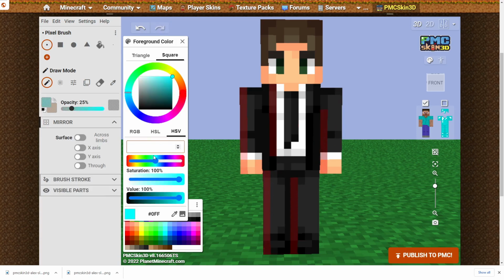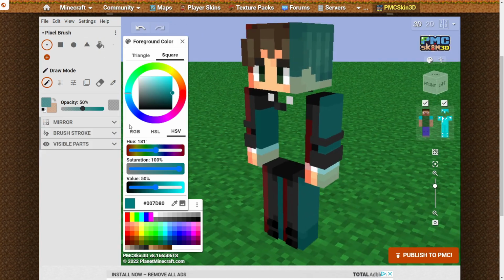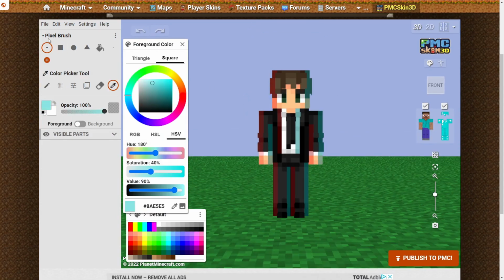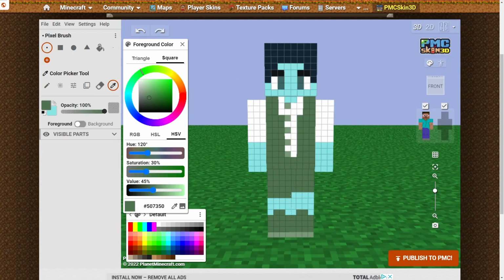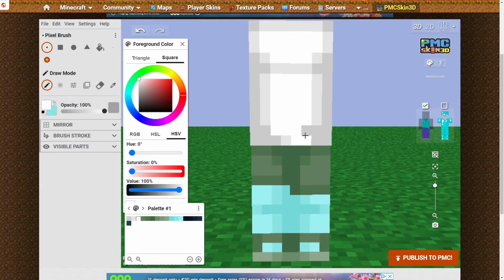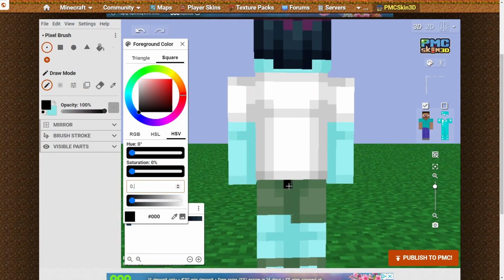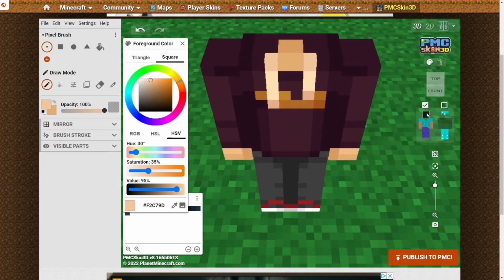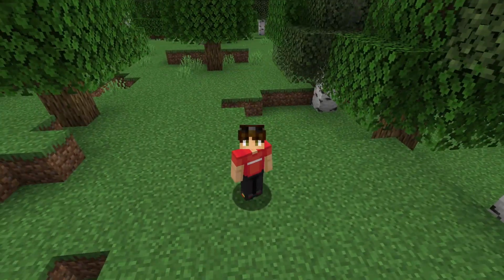Remaking my four most UNIQUE Minecraft skins in my first style (FINALE!)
Last time we finished some of the remaining Minecraft skins in my original style. But we're still not quite done yet. In this video I go back and remake the four (or three) most unique skins made by me before my first major style change.

00:00 - Intro
00:13 - Error code (Case & Point - Error Code)
04:16 - Maranfibian sailor (PMC contest entry)
07:33 - Maranfibian casual (Bonus skin I made during the contest)
08:54 - Turbo (Tokyo Machine - TURBO)
12:18 - Old versions vs New versions

LINKS
No links yet, please check again later